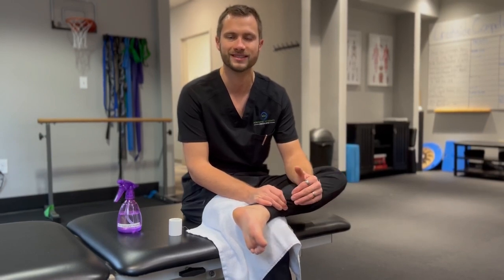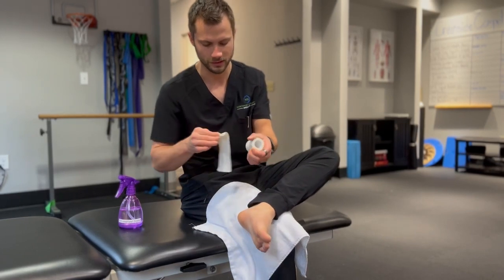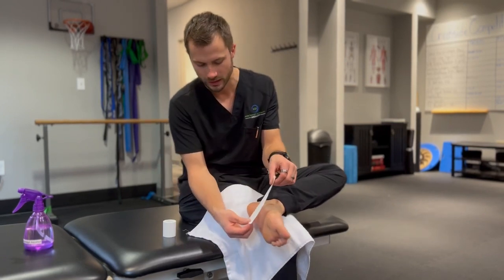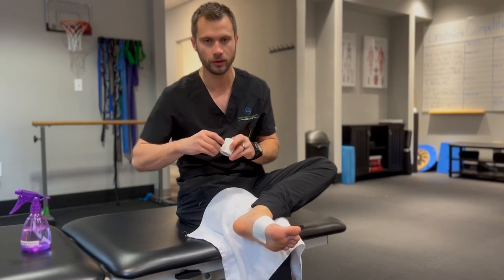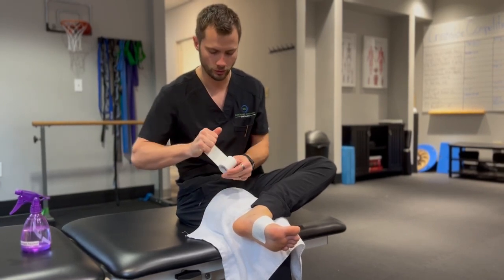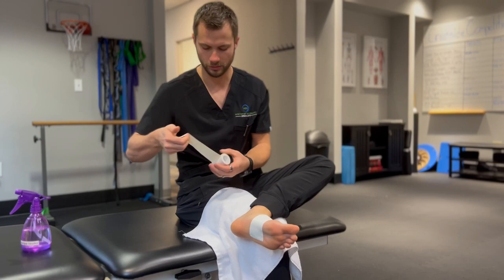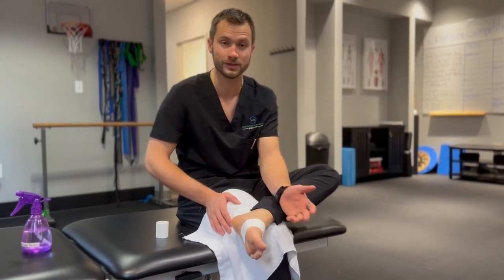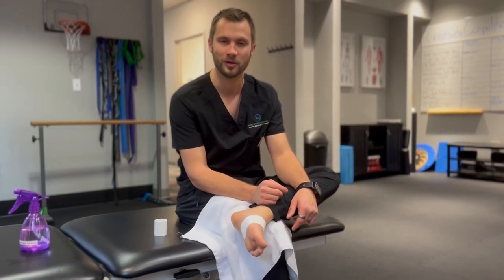Navicular Sling Taping for Achilles & Plantar Fascia Pain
Stiff foot taping to decrease pain with Achilles Tendinitis, Plantar Fasciitis and Posterior Tibialis.